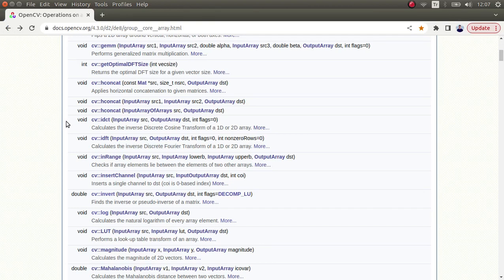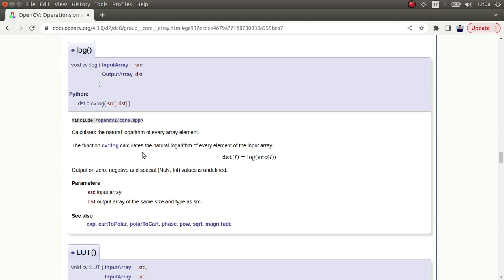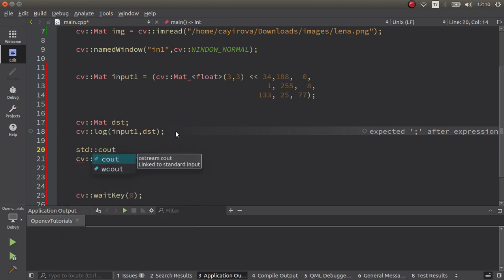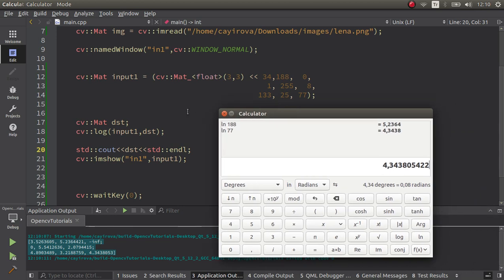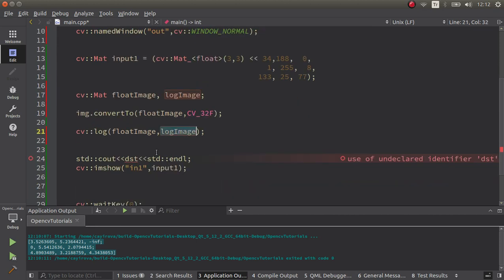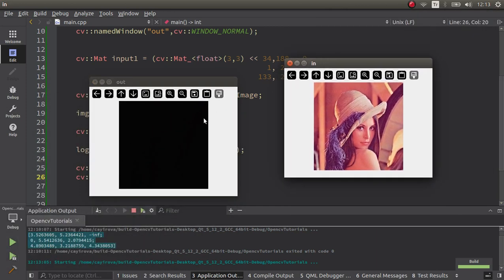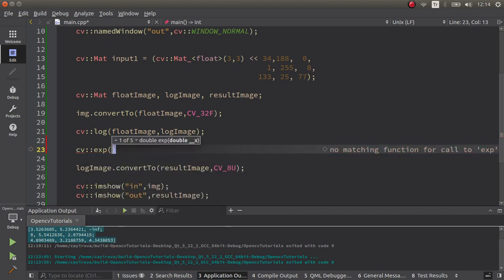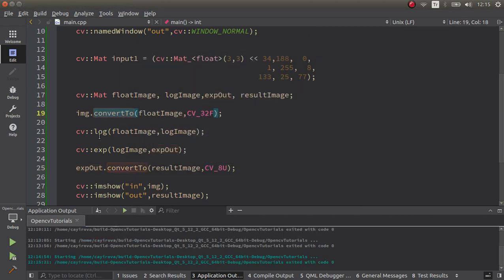OPENCV & C++ TUTORIALS - 104 | log() | OpenCV Natural Logarithmic Function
Calculates the natural logarithm of every array element.

The function cv::log calculates the natural logarithm of every element of the input array

0:00 - Introduction
1:23 - Coding part